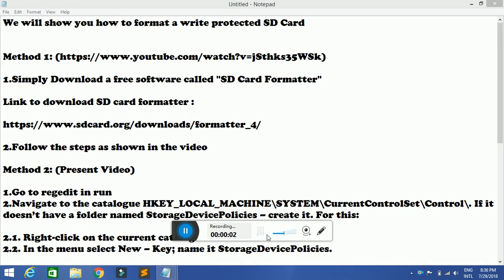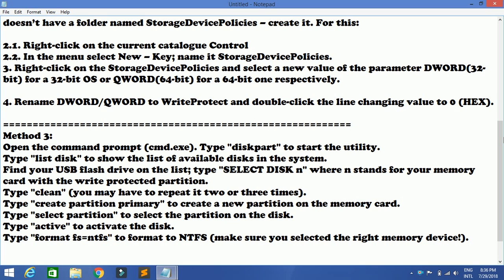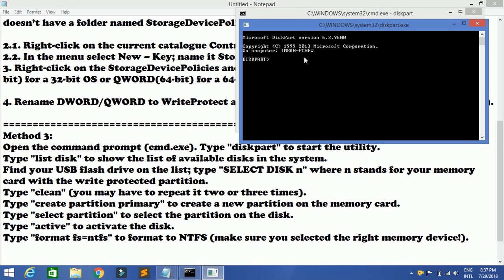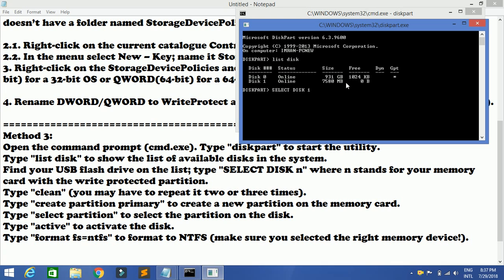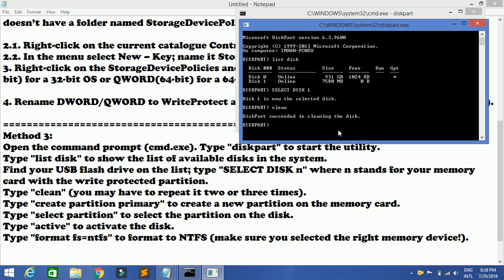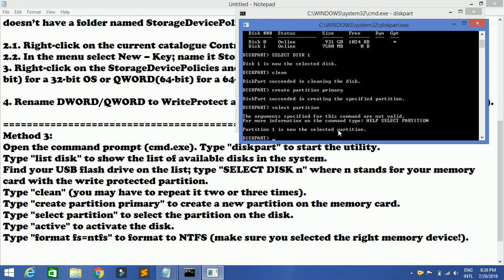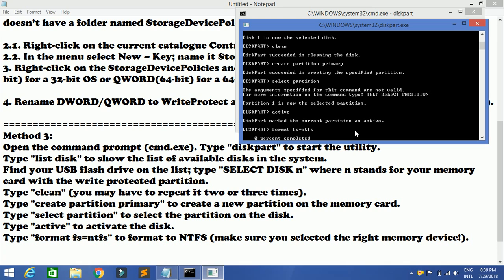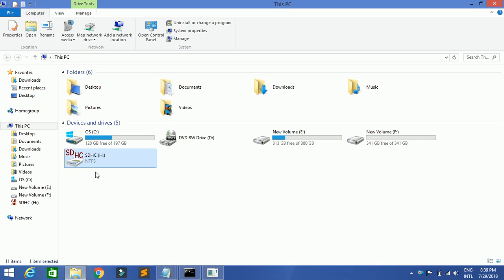how to remove write protection on a sd card using cmd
We will show you how to format a write protected SD Card

1.Simply Download a free software called "SD Card Formatter"

2.Follow the steps as shown in the video

1.Go to regedit in run
2.Navigate to the catalogue HKEY_LOCAL_MACHINE\SYSTEM\CurrentControlSet\Control\. If it doesn’t have a folder named StorageDevicePolicies – create it. For this:

2.1. Right-click on the current catalogue Control
2.2. In the menu select New – Key; name it StorageDevicePolicies.
3. Right-click on the StorageDevicePolicies and select a new value of the parameter DWORD(32-bit) for a 32-bit OS or QWORD(64-bit) for a 64-bit one respectively.

4. Rename DWORD/QWORD to WriteProtect and double-click the line changing value to 0 (HEX).

Method 3:
Open the command prompt (cmd.exe). Type "diskpart" to start the utility.
Type "list disk" to show the list of available disks in the system.
Find your USB flash drive on the list; type "SELECT DISK n" where n stands for your memory card with the write protected partition.
Type "clean" (you may have to repeat it two or three times).
Type "create partition primary" to create a new partition on the memory card.
Type "select partition" to select the partition on the disk.
Type "active" to activate the disk.
Type "format fs=ntfs" to format to NTFS (make sure you selected the right memory device!).